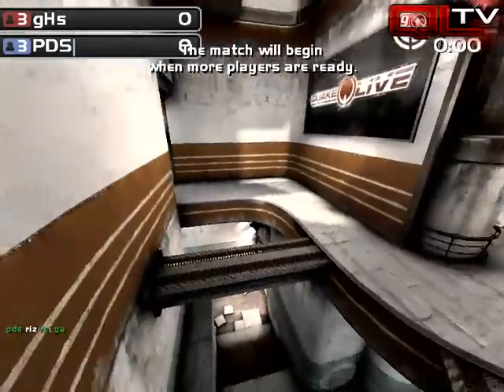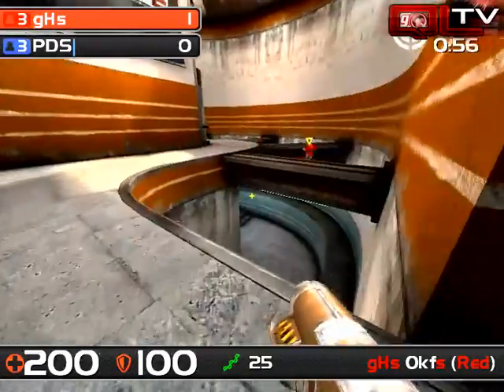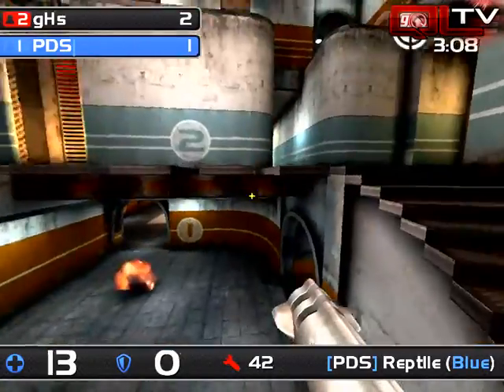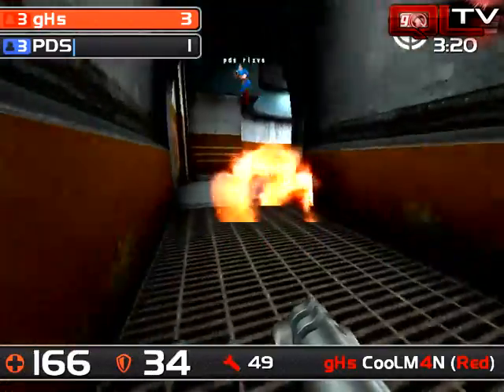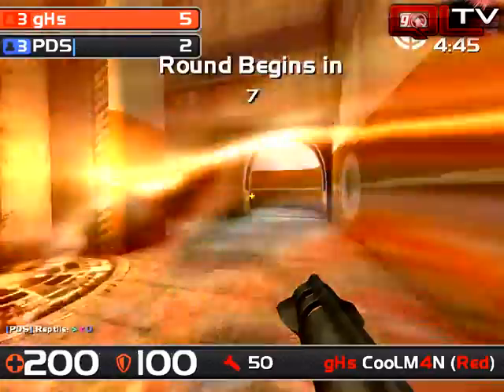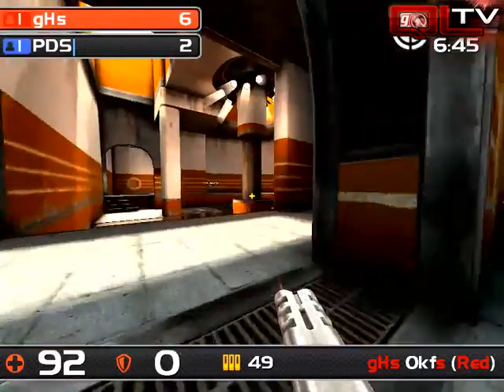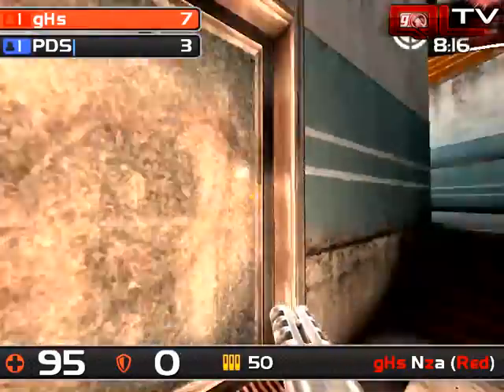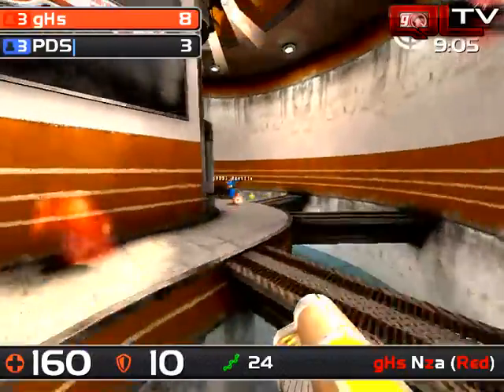gHs vs [PDS] - Fragmageddon - Qtr Finals, LB - Part 2